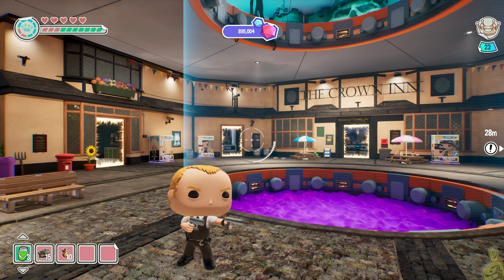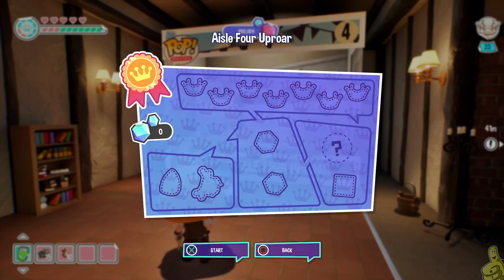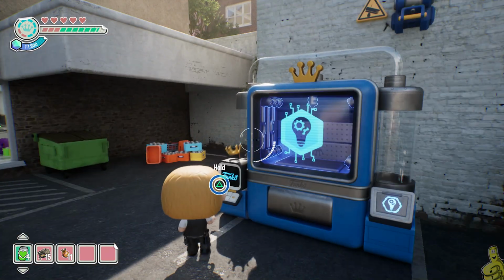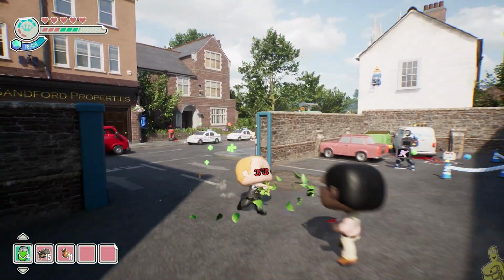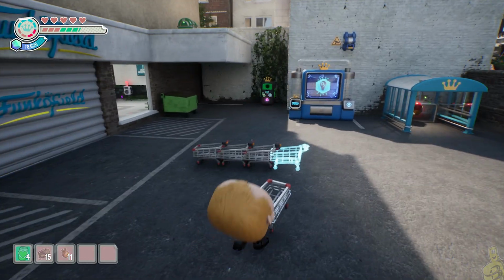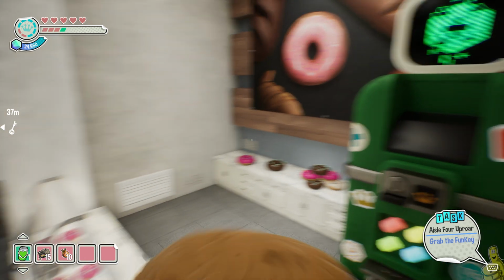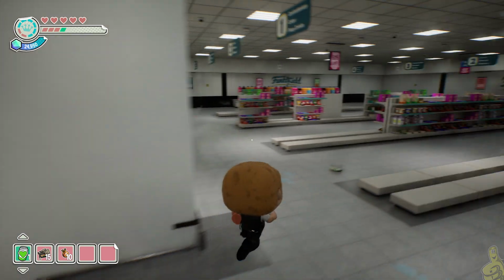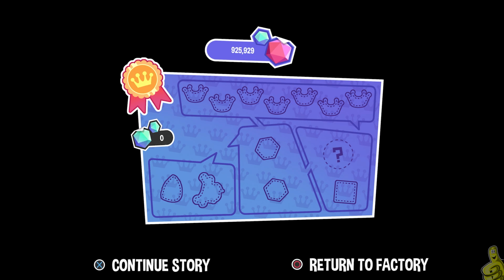Funko Fusion: Hot Fuzz / Level 4 Aisle Four Uproar STORY - HTG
FUNKO FUSION is here! 10:10 Games sent us a code for Funko Fusion to try out and this is Hot Fuzz Level 4 Aisle Four Uproar STORY!! Funko Fusion has been a blast so far and we look forward to 100% and providing a guide to go with it! We are already working on a guide for Funko Fusion showcasing all collectibles and Trophy/Achievements and the link should be below.

►Trophy/Achievement earned in this Funko Fusion Aisle Four Uproar video:
No Trophy/Achievement

►About HappyThumbsGaming◄
The HappyThumbsGaming YouTube Channel is a game channel fun for all ages! Our Gameplay and commentary are both set up for gamers of all ages and our games do vary but seem to always return to LEGO based games. We do have plans to do more genres/types of games in the future and are always wanting requests from you guys! Please let us know what games or things you would like to see happen here on our YouTube channel or on our website. Thanks as always for your support and welcome if you are new to our channel! BooYaKaShouw!!

- HappyThumbsGaming